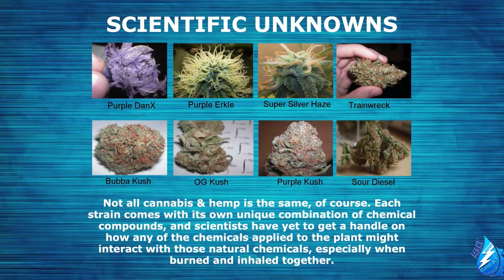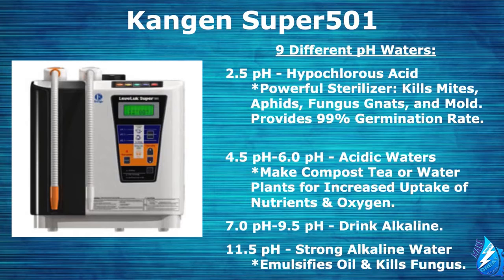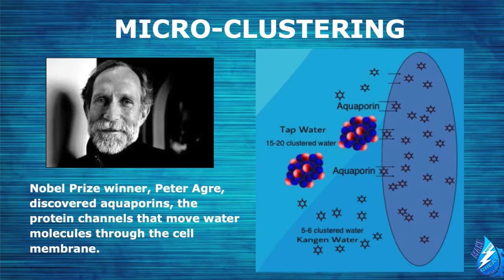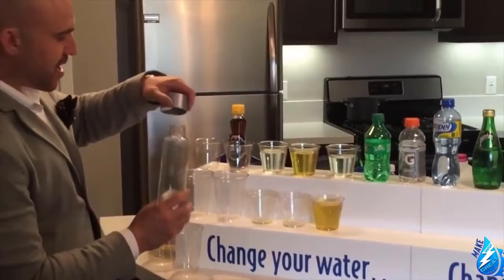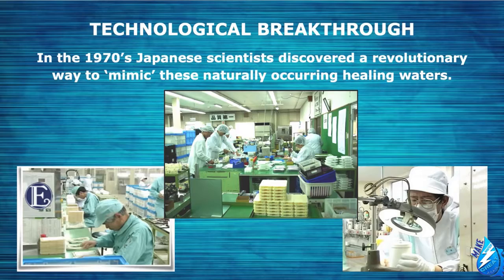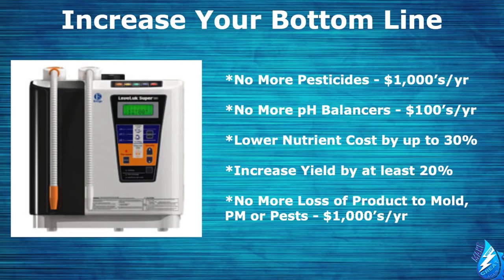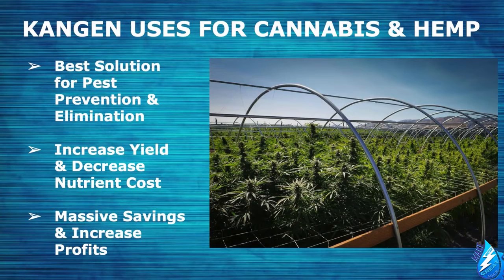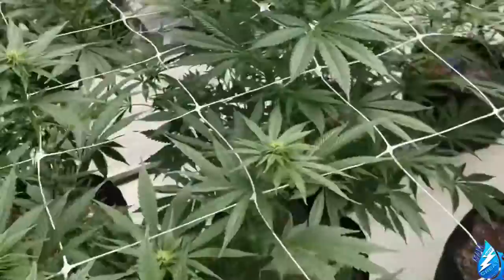Hemp and cannabis growers are obsessed with this Kangen water technology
The Best Non Toxic Eco Friendly Cost effective solution and most effective way to manage pests, while increasing your Return of Investment (ROI)

𝙃𝙚𝙢𝙥 𝙂𝙧𝙤𝙬𝙚𝙧𝙨 𝙖𝙧𝙚 𝙊𝙗𝙨𝙚𝙨𝙨𝙚𝙙 𝙬𝙞𝙩𝙝 𝙆𝙖𝙣𝙜𝙚𝙣 𝙏𝙚𝙘𝙝𝙣𝙤𝙡𝙤𝙜𝙮! ▪️Stimulates Germination. ▪️Improves Seeding Development. ▪️Assists Plants In Nutrient & Oxygen Uptake. ▪️Plants Will Grow Faster & Healthier. ▪️Prevents Oxidation of Plants. ▪️Grow More Potent Plants. ▪️Increases Your Yield. 𝙏𝙧𝙚𝙖𝙩𝙢𝙚𝙣𝙩 & 𝙋𝙧𝙚𝙫𝙚𝙣𝙩𝙞𝙤𝙣 𝙤𝙛 𝙋𝙚𝙨𝙩𝙨: By Alternating the 2.5pH and 11.5pH Water, You Can Also Kill Russet-Mites with NO RESIDUE Because the Water Just Evaporates! 11.5pH Water Also Gets Rid of the Powdery Mildew As Well!

Get your Kangen Water Machine for as little as $55 USD per month. Ask me how.

Promoted by FreeMusicWave. Released by Frequency.